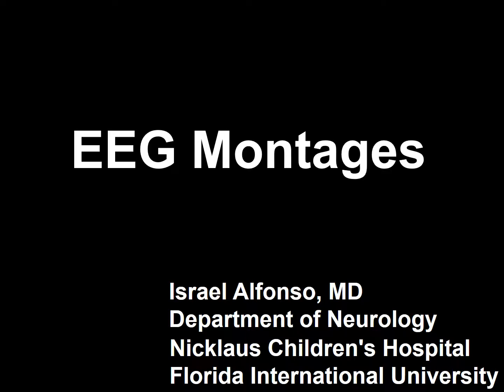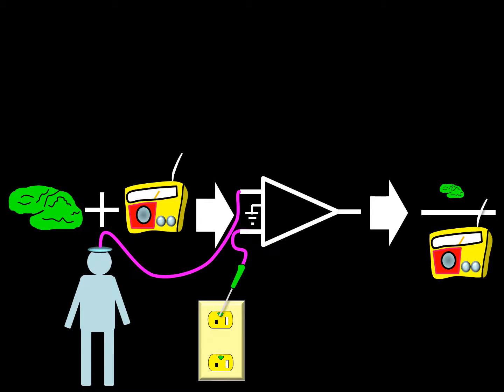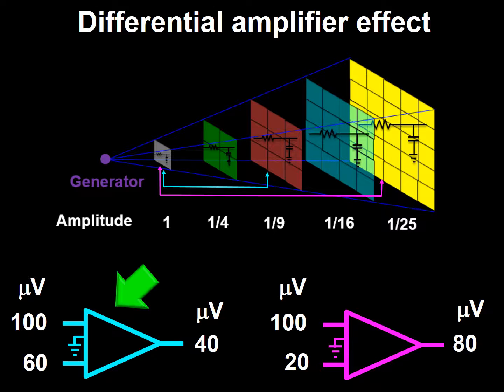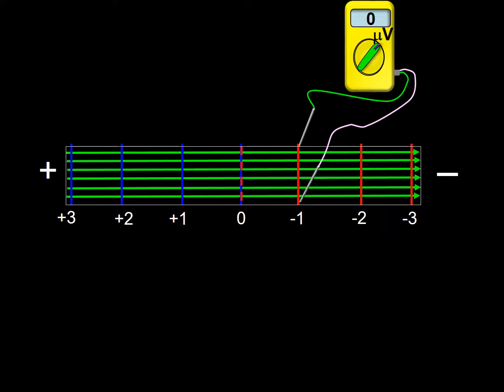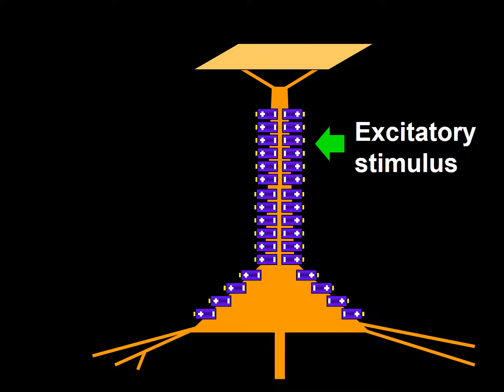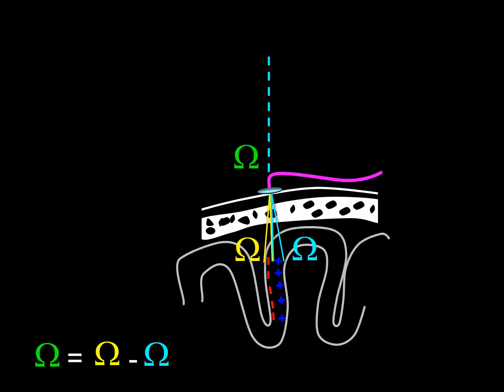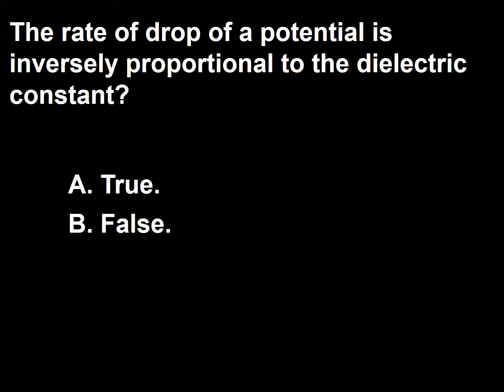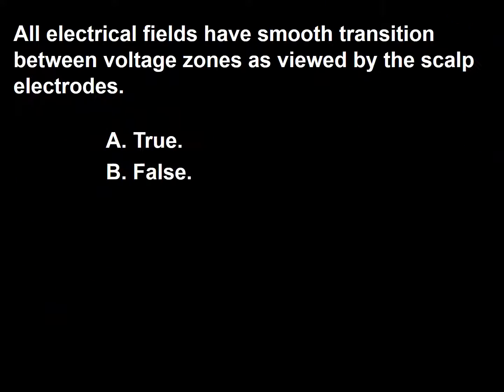Montage Part 1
This video is an introduction to montage.  It provides an overview of polarity and cerebral electrical fields.